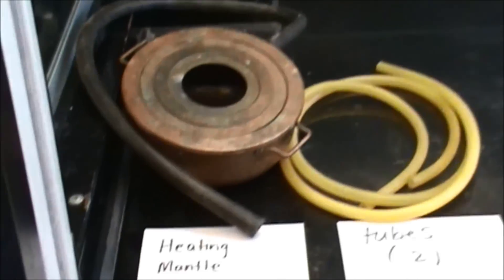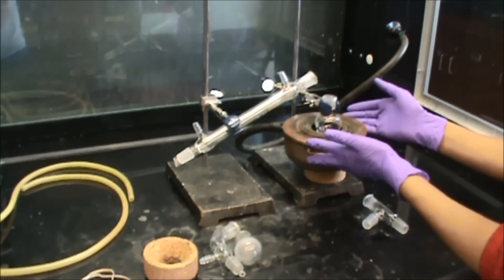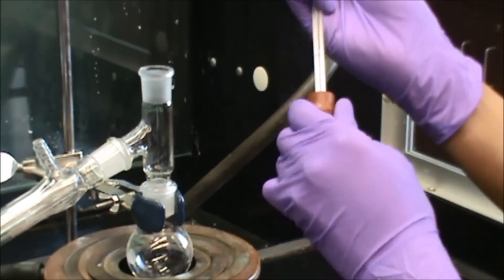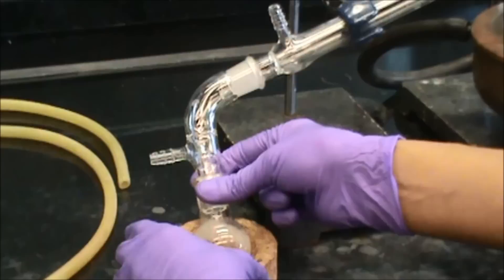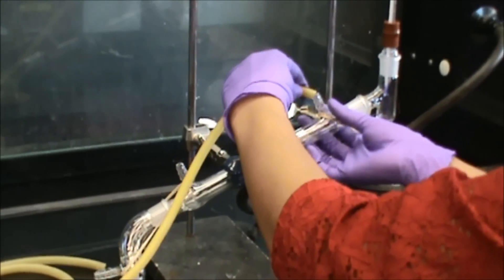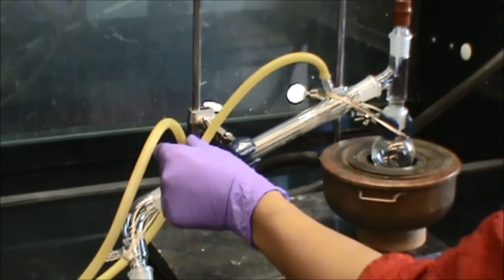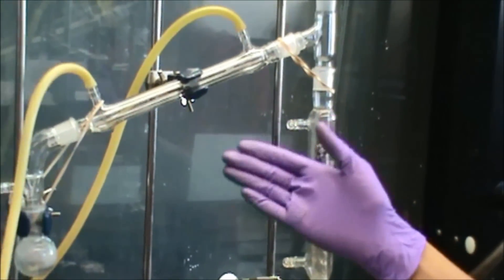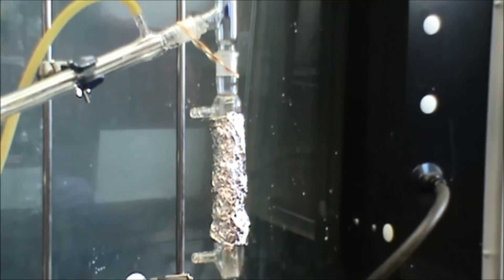Organic Chemistry 2181- Simple & Fractional Distillation Setup